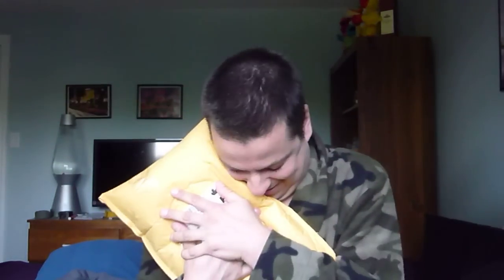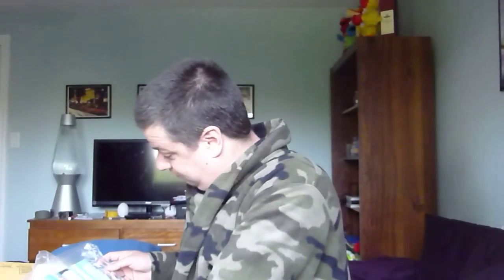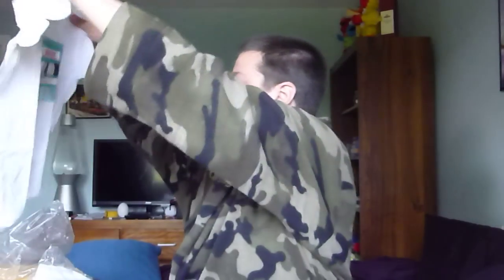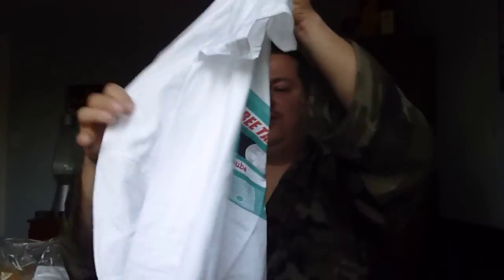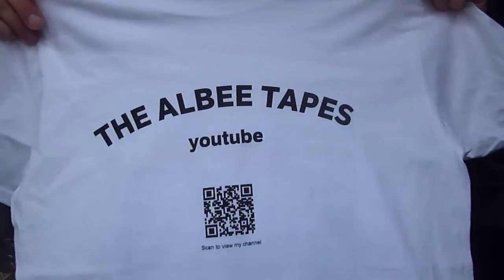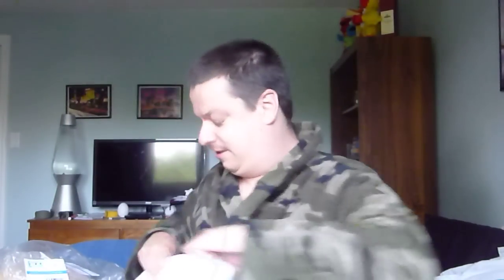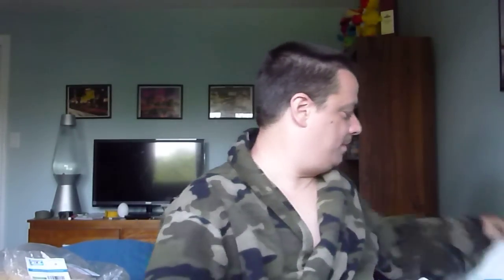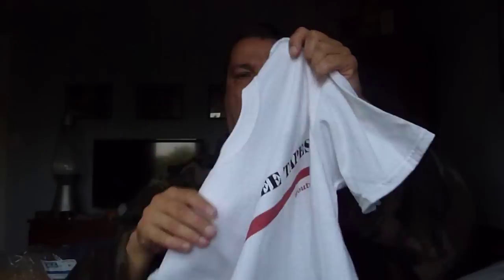ALBEE TAPES SHIRTS HAVE ARRIVED